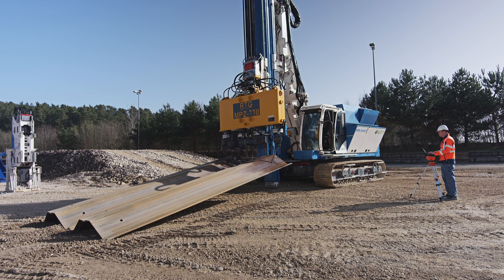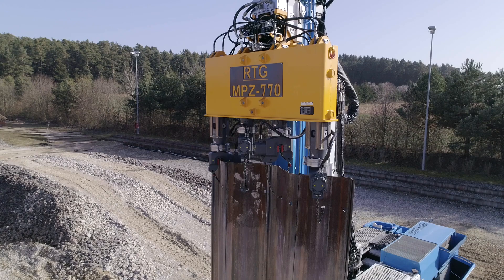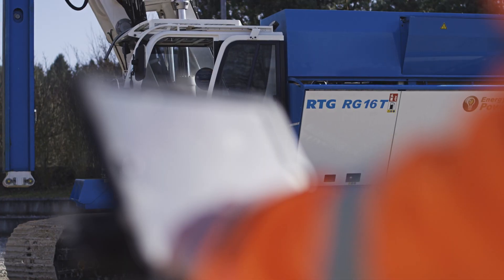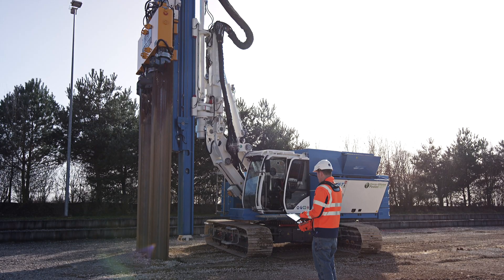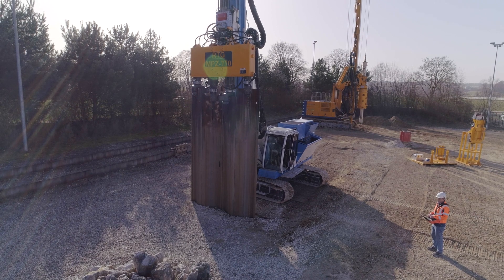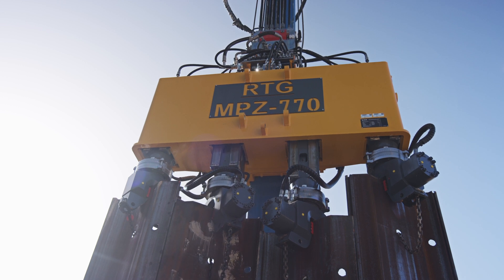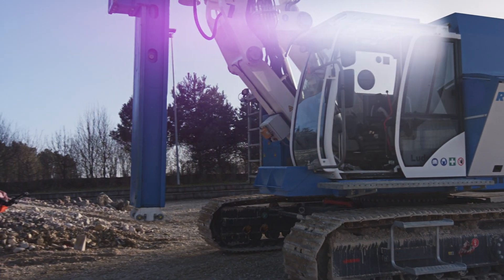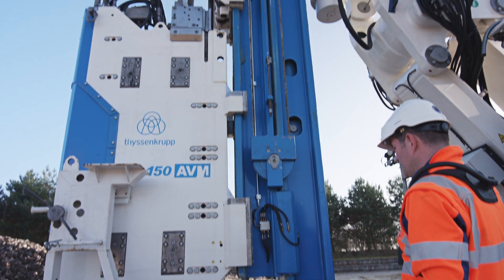Sheet Pile Press | RTG Rammtechnik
The operation remote control allows the operator to control all functions of the driving equipment and the different attachment units such as the sheet pile press.

Using the sheet pile press allows four sheet pile walls to be positioned at the same time without any auxiliary equipment. Depending on the subsoil conditions, the sheet pile press can be used anywhere and shows its particular strengths anywhere vibrations are not permitted, for example in the direct vicinity of buildings or supply lines.